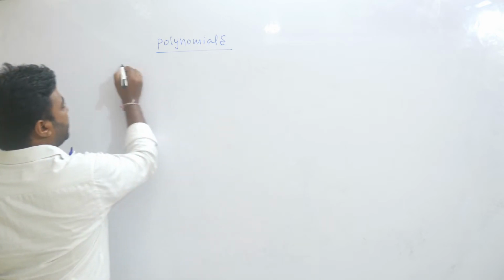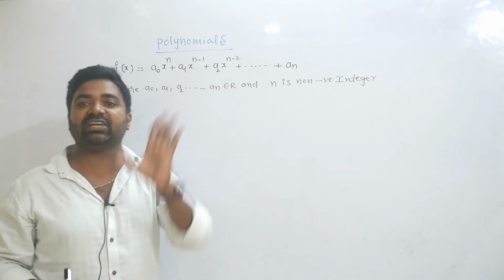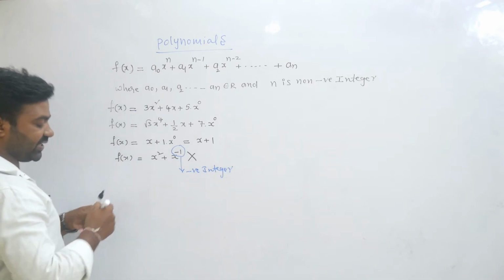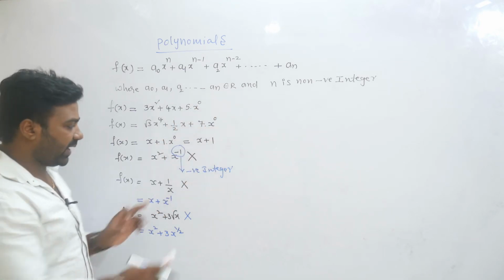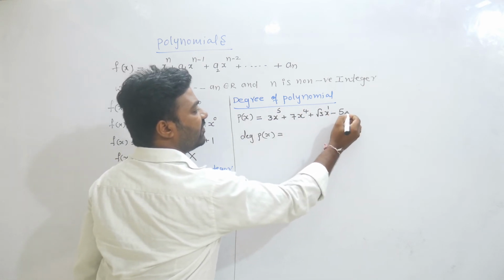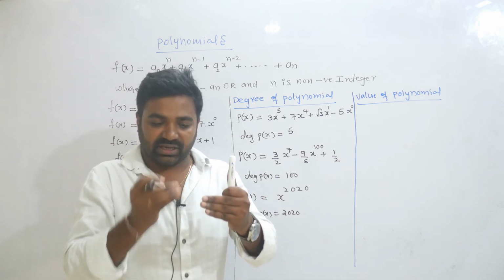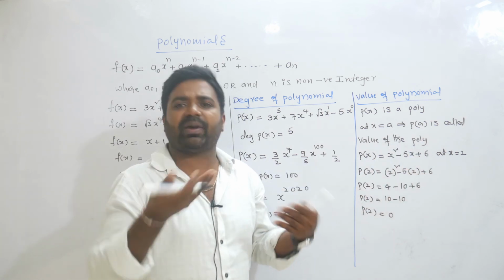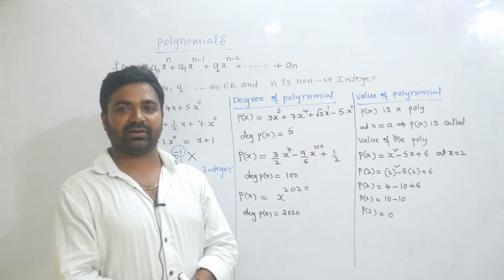POLYNOMIAL 1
Mathematics classes by kumar sir. polynomial itroduction
10 th maths chapter wise explanation.
down load suthra online app.
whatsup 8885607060